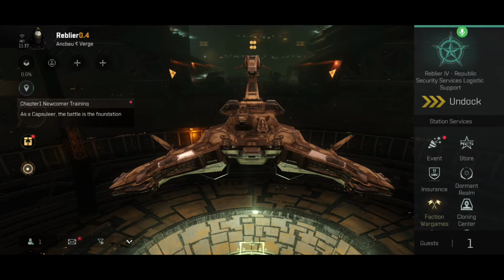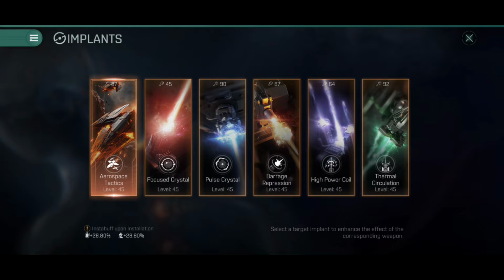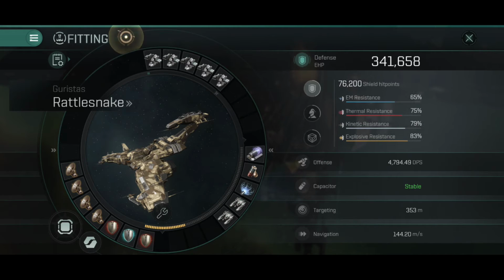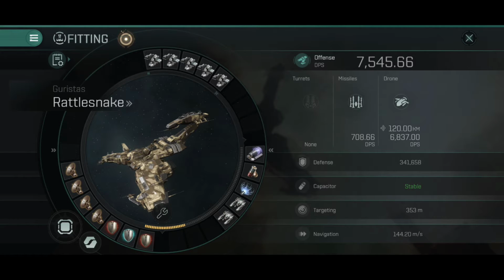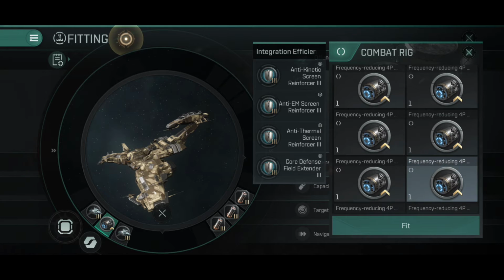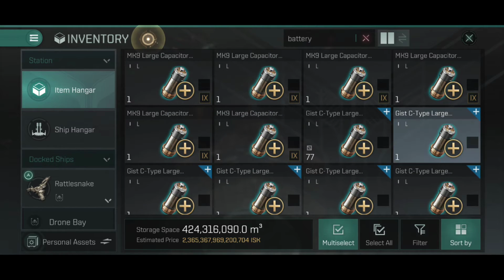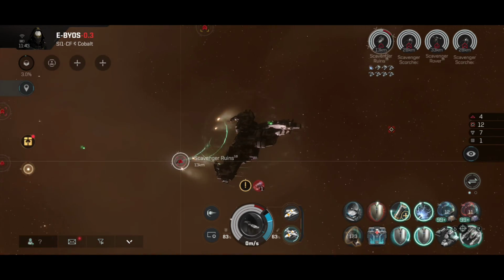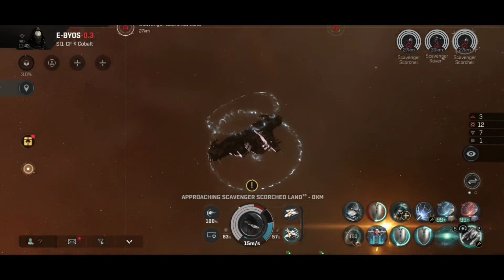EVE Echoes Monster Rattlesnake With Aerospace Tactics Implant - Wormhole Crawler Build - 7500+ DPS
1. Official EVE Sandbox Mobile Game
2. A Space Opera that Unfolds Across 8000+ Star Systems
3.Create Your Own Sci-Fi Legacy With 100+ Unique Ships
4. Join the Galactic War - Empires, Corporations, Conflict
5. Explore the Universe -Scan, Discover, T trade and Prosper